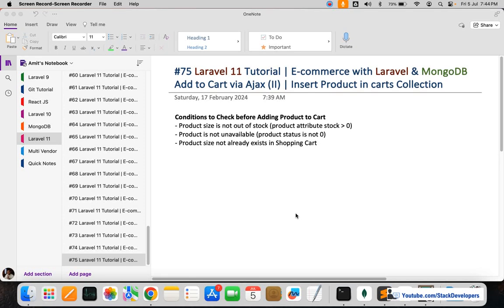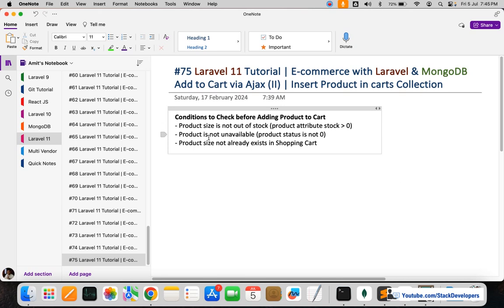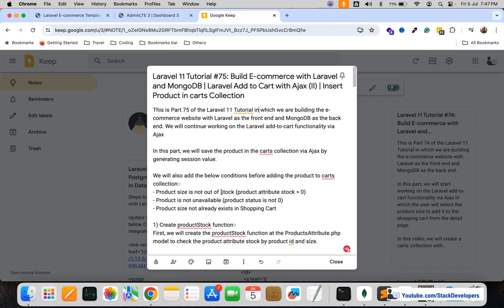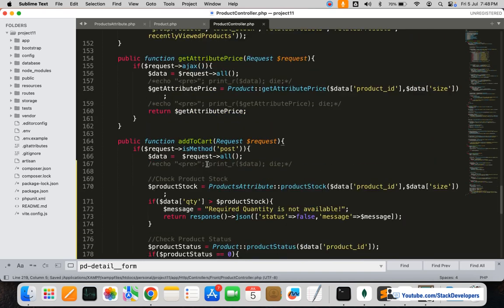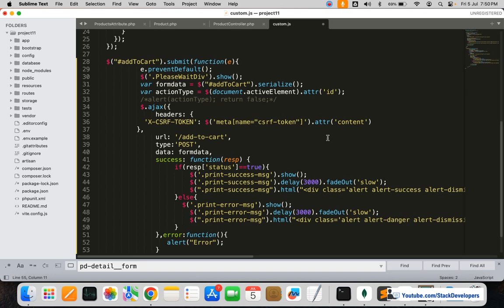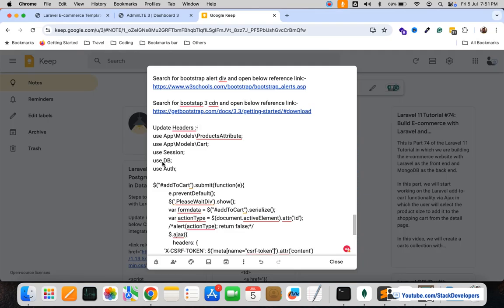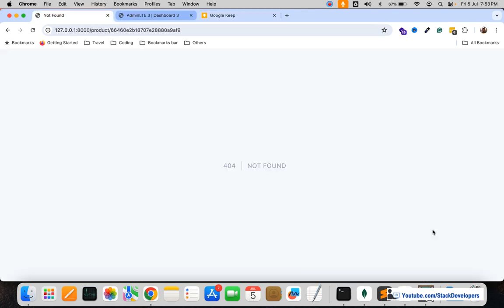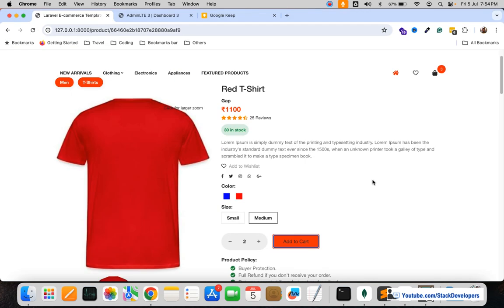Laravel 11 Tutorial #75: E-com with Laravel / MongoDB | Add to Cart via Ajax (II) | Insert Product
This is Part 75 of the Laravel 11 Tutorial in which we are building the e-commerce website with Laravel as the front end and MongoDB as the back end. We will continue working on the Laravel add-to-cart functionality via Ajax

In this part, we will save the product in the carts collection via Ajax by generating session value.

We will also add the below conditions before adding the product to carts collection:-
- Product size is not out of stock
- Product is not unavailable
- Product size not already exists in Shopping Cart

1) Create productStock function:-
First, we will create the productStock function at the ProductsAttribute.php model to check the product attribute stock by product id and size.

2) Create productStatus function :-
Now, create productStatus function at the Product.php model to check the product status.

3) Update addToCart function :-
Now, we are going to update addToCart function to get the product from the user, check its size is not out of stock, product status is available and not already exists in cart and finally save into carts table.

4) Update custom.js file :-
Update addToCart query function at custom.js file to show success or error message at product detail page.

5) Update detail.blade.php file :-
Now update detail page to show success and error message div

6) Update layout.blade.php file :-
Update layout file with bootstrap js file

Update Headers :-
use App\Models\ProductsAttribute;
use App\Models\Cart;
use Session;
use DB;
use Auth;